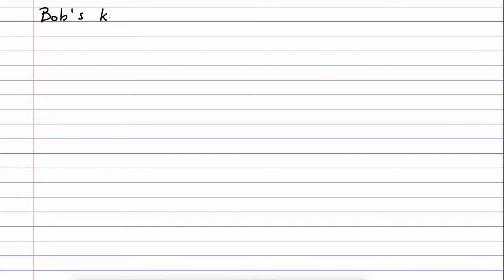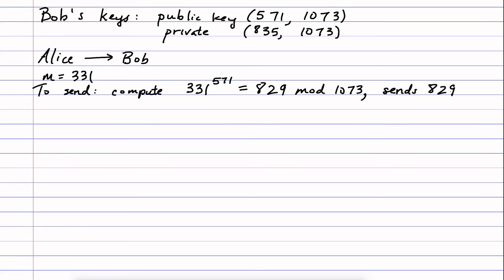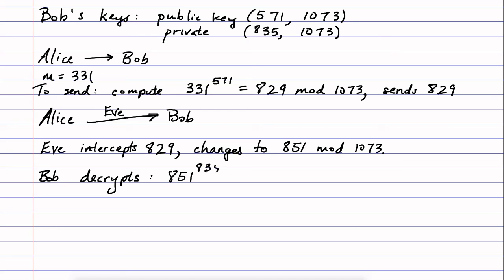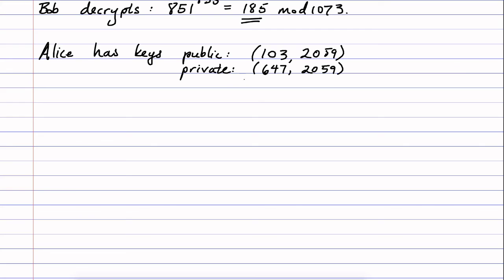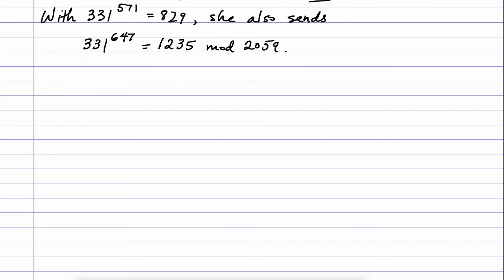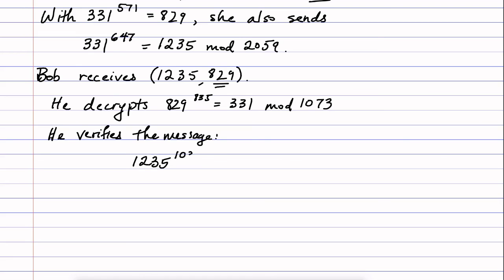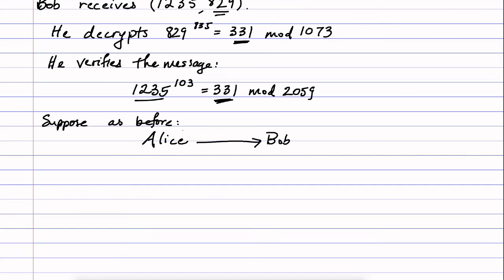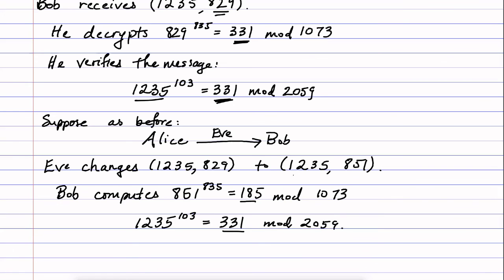Digital signatures in RSA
A basic description of digital signatures for messages sent using RSA